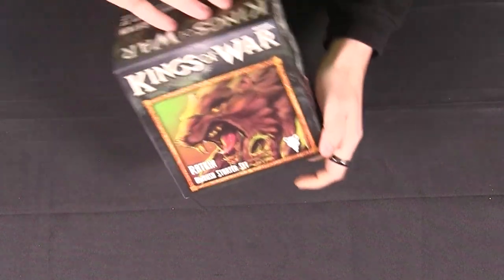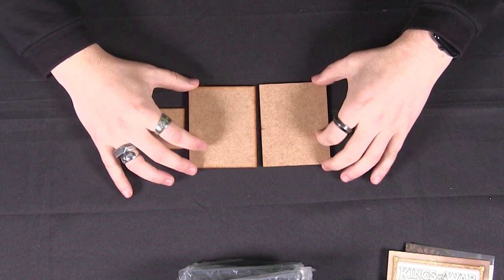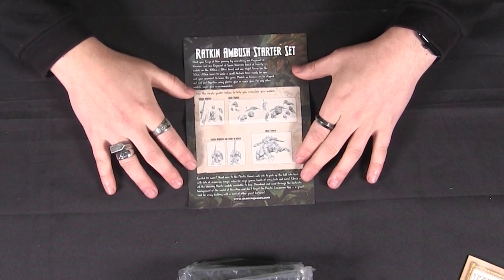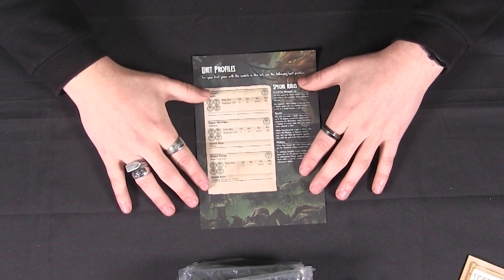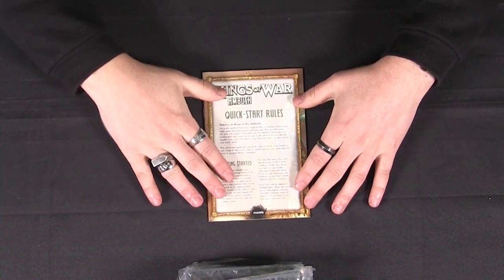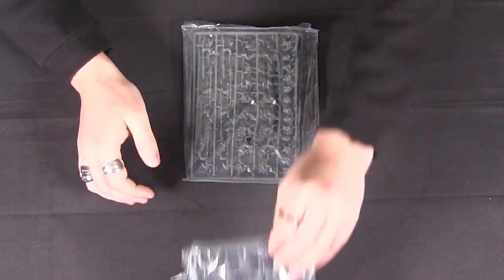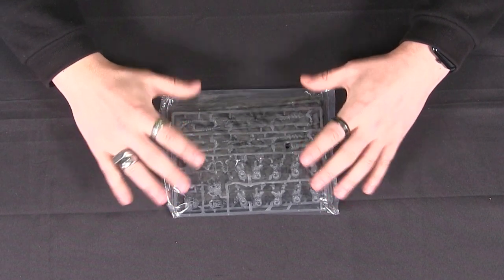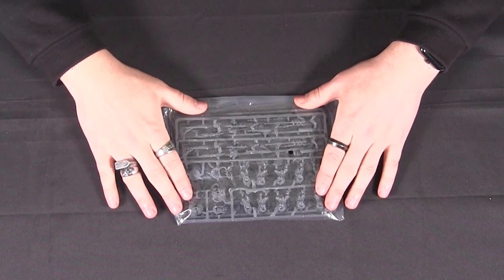Unboxing The New Ambush Sets - Ratkin